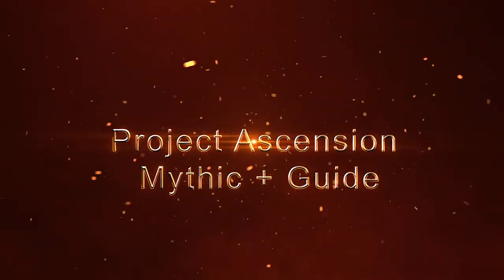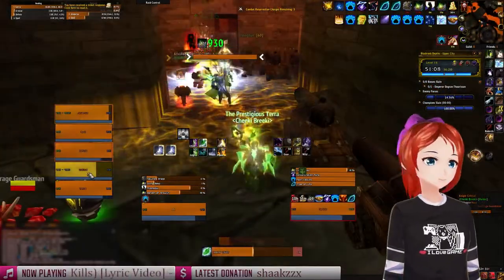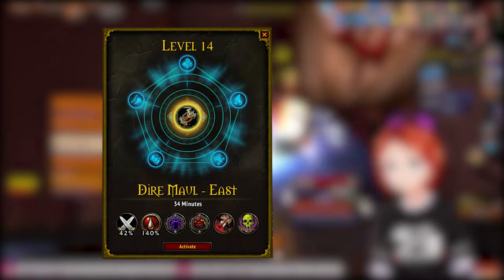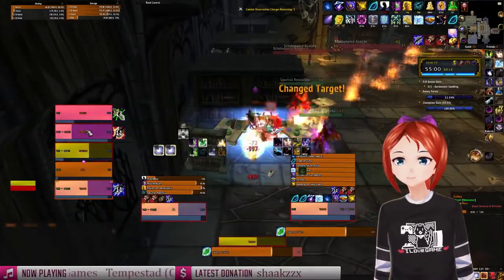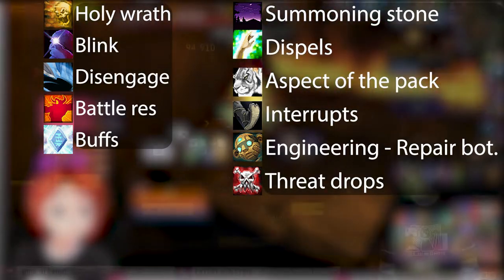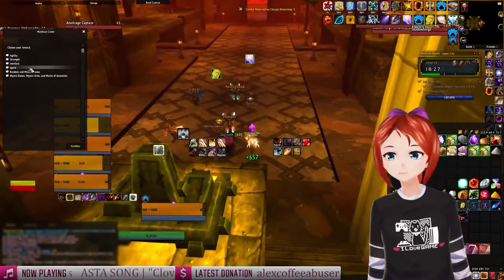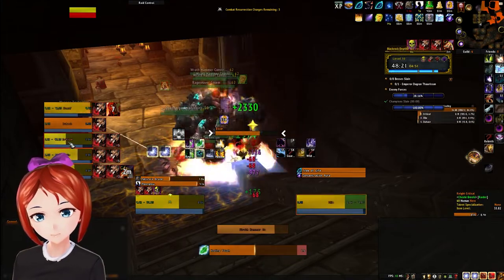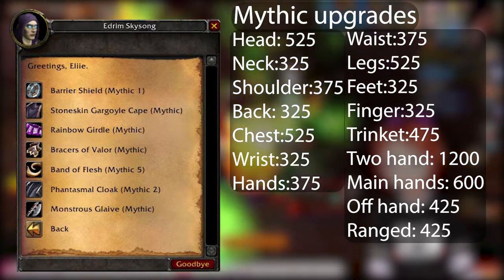Beginner Guide to Mythic + |Classless WoW - Project Ascension S7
+TIMESTAMPS+
00:00 INTRO
00:10 GEARING
00:37 RESET
00:43 MYTHIC + BASICS
01:48 ABILITIES & UTILITY
02:14 MYTHIC + GEAR
03:28 NETWORK